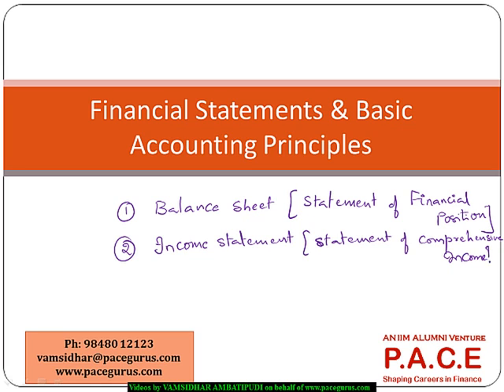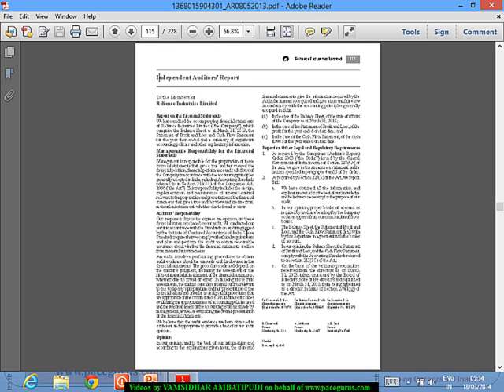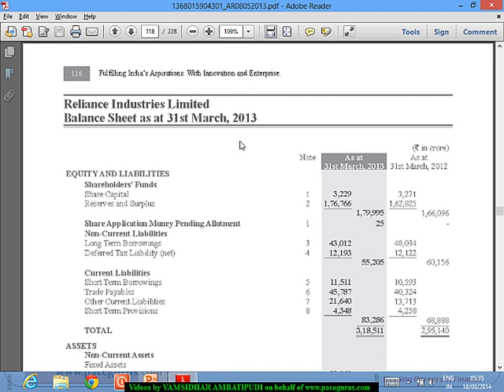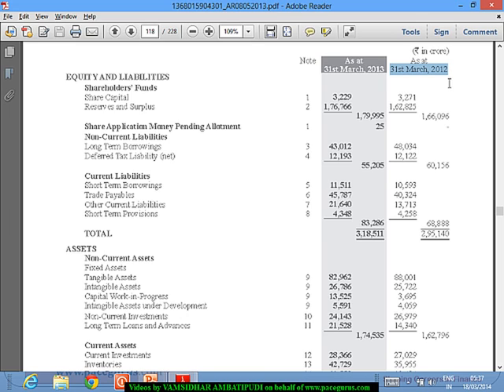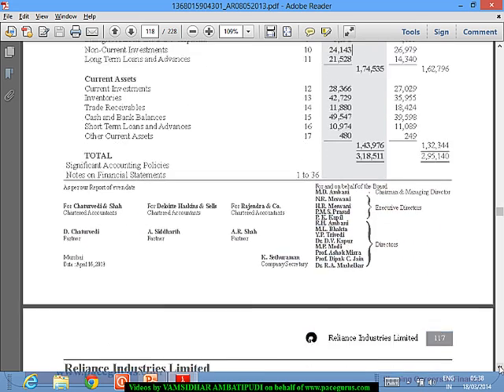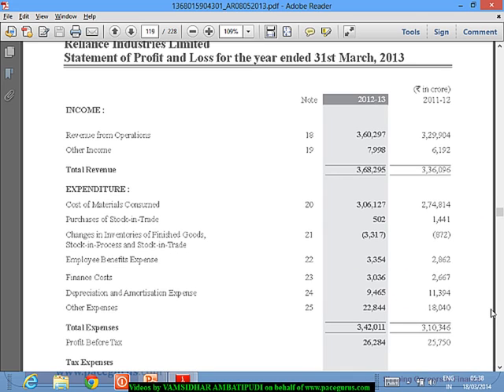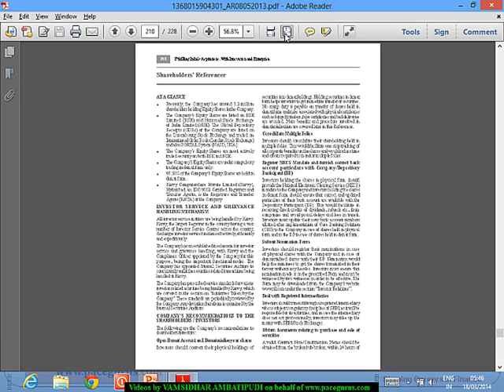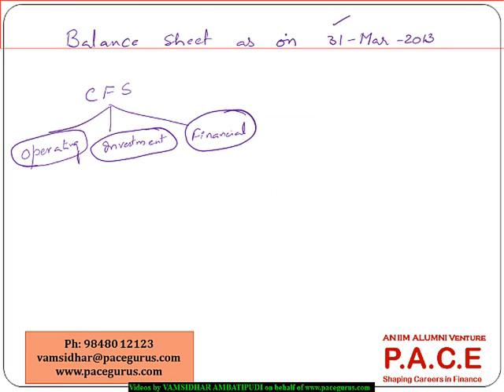Overview of Different Financial Statements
Overview of Financial Statements at PACE gurus by Vamsidhar Ambatipudi.